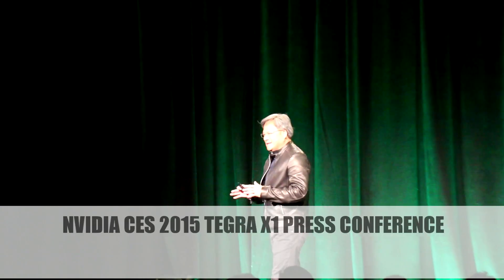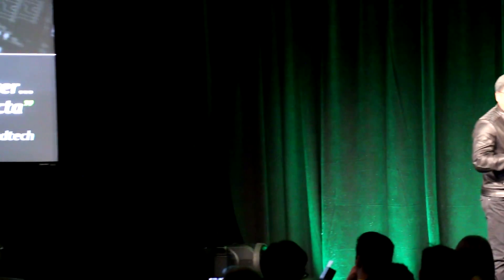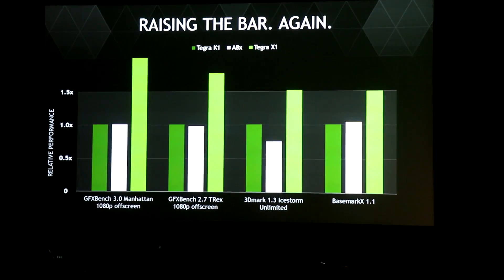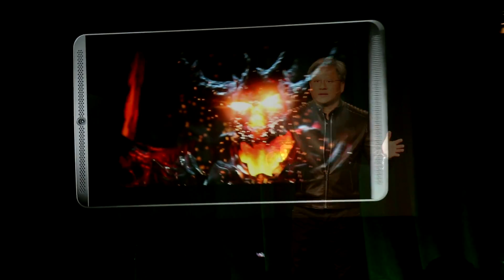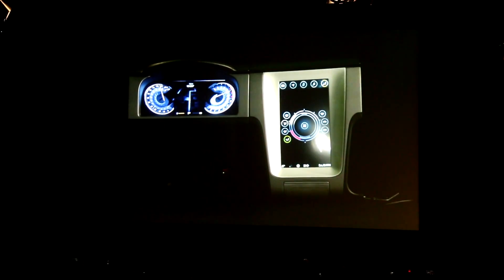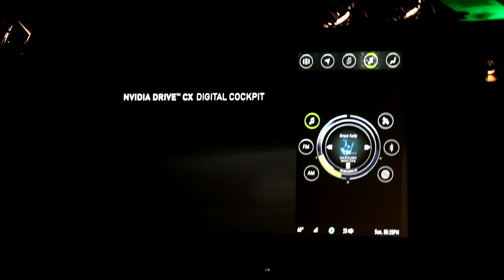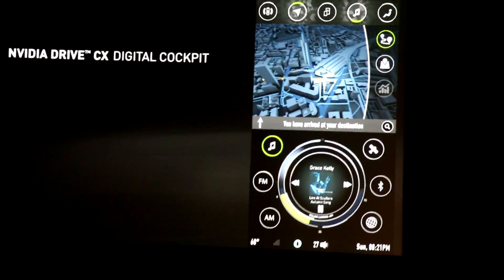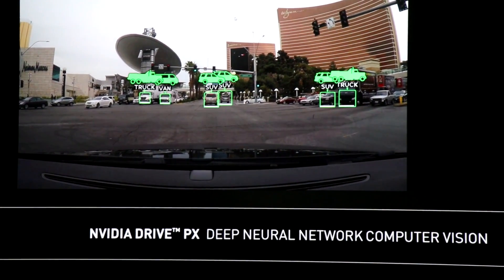NVIDIA Tegra X1 Press Conference CES 2015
More details at HotHardware - NVIDIA's Jen-Hsun Huang unveils their new Tegra X1 system on a chip for mobile devices and it's two times faster than the previous gen.